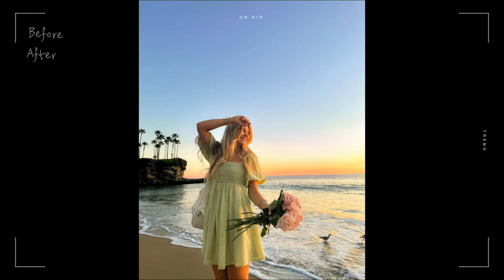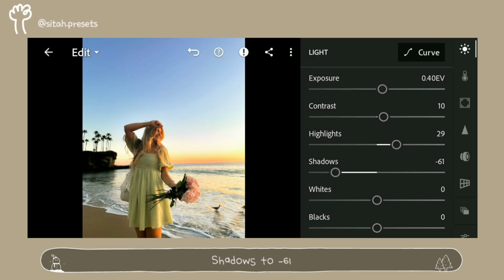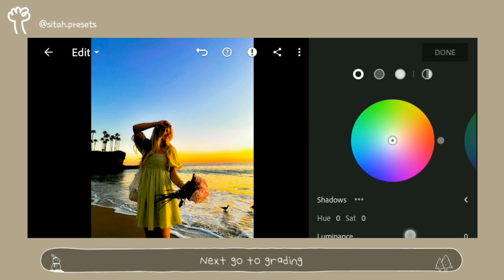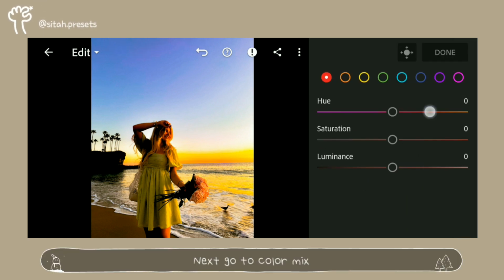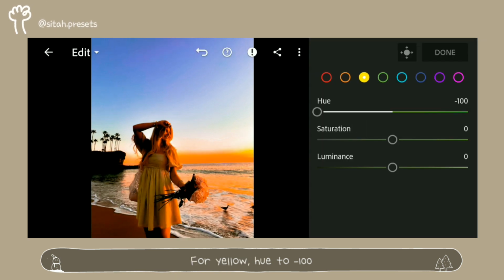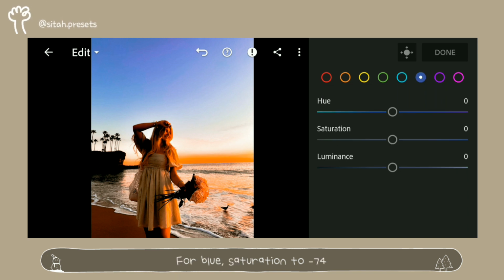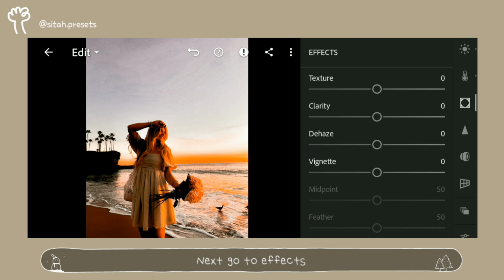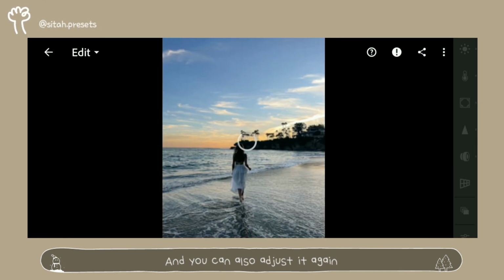How to Edit Sunset V1 Filter - Lightroom Mobile Presets Free DNG | Lightroom Tutorials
In this video, I share a tutorial on how to edit the sunset filter using the Lightroom mobile app.

Original photos from instagram @solarpowered_blonde @ashleebock